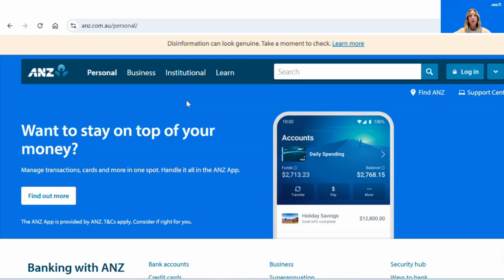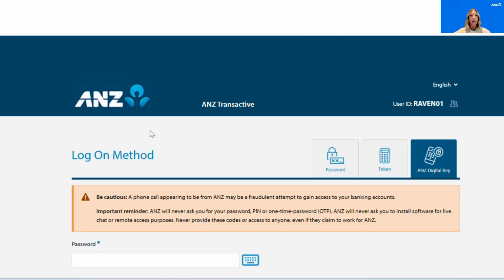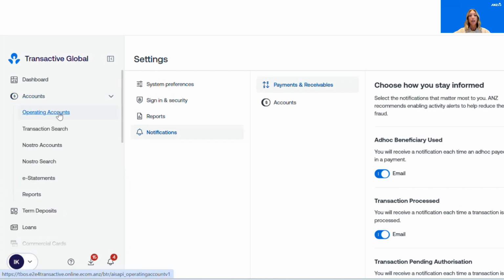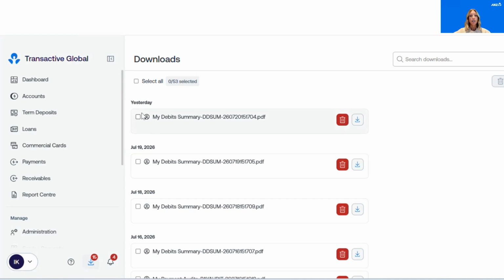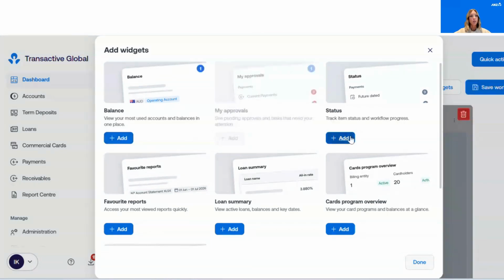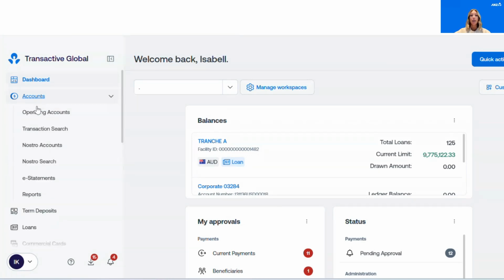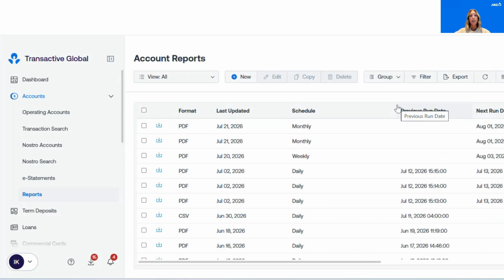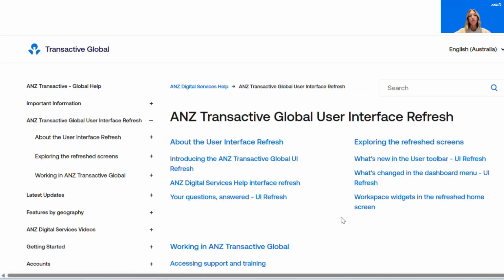New Users in ANZ Transactive - Global training webinar 21 July 2026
In this session, conducted on 21 July 2026, you'll learn about ANZ Transactive Global New User, which will show how to get started in ANZ Transactive — Global such as how to log in securely, setting yourself up, how to use and navigate.
This session will cover:
00:00 Introduction
02:30 New User Checklist
03:40 New User activation
04:20 Security Device Types
05:36 Securely logging on to ANZ Transactive Global
06:15 Forgot Password & Change Password
06:53 Navigate ANZ Transactive Global
07:00 Dashboard menu
07:31 User toolbar
07:40 User profile settings
09:50 Support and training resources
11:24 ANZ Transactive Global contact us
12:05 Report downloads
12:57 ANZ Transactive Global message inbox
13:25 ANZ Transactive Global dashboard
13:58 Quick actions
14:35 Setting up your workspace with widgets
18:54 Scheduled Reports
21:09 ANZ Transactive Global grids
23:01 Navigate ANZ Digital Services Help
25:39 Next Webinar